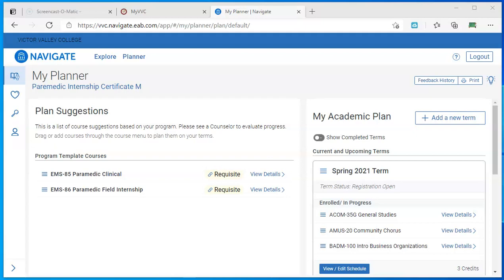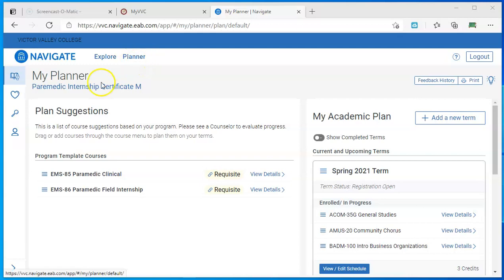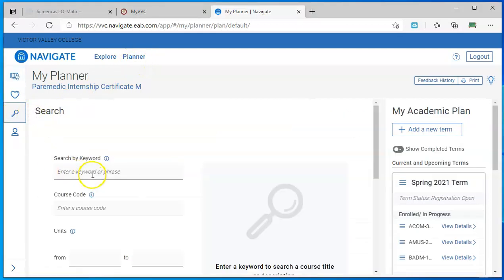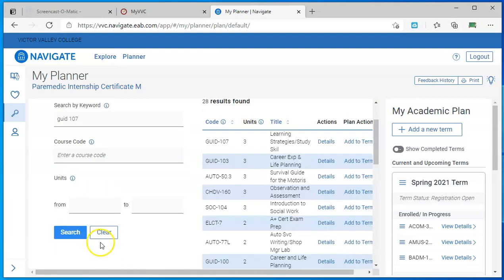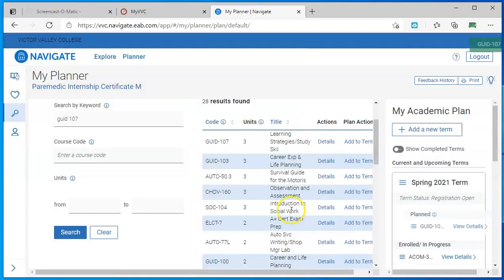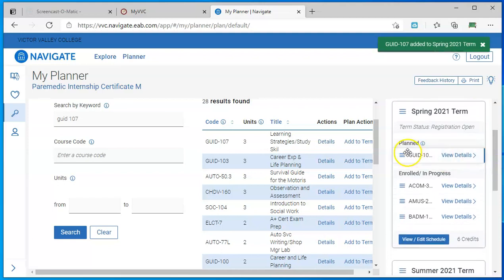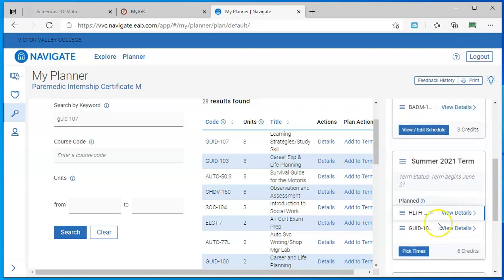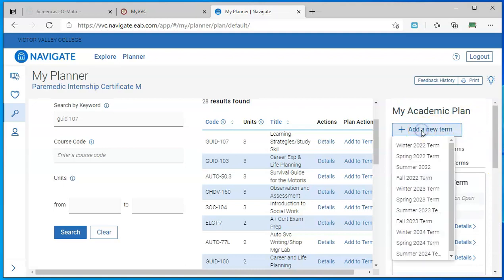Navigate - How to Add/Modify Courses on Your Plan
How to add new courses, move courses, and add new semester onto your Planner in Navigate